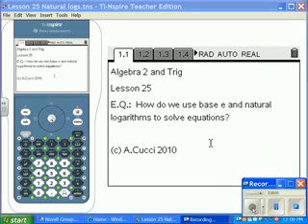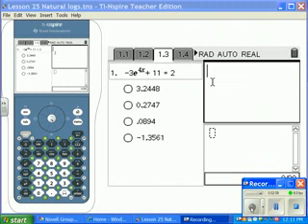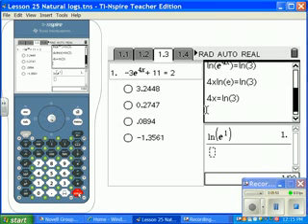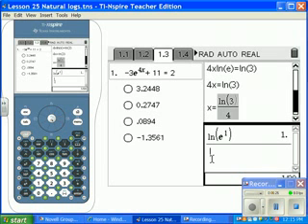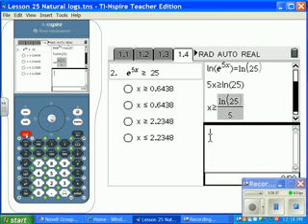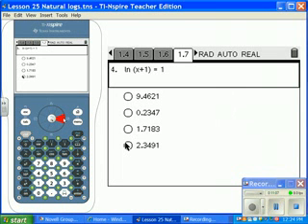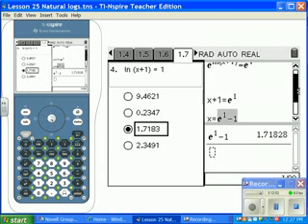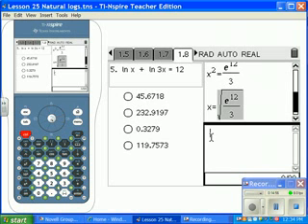Lesson 25 Natural Log Equations Using e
TeacherTube User: Cucci

Solving natural log and e equations using e and ln